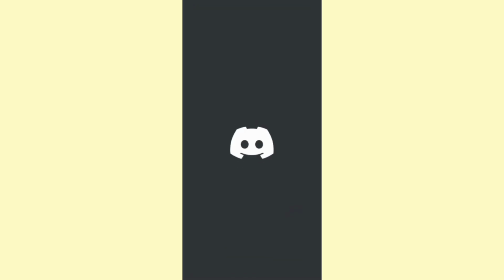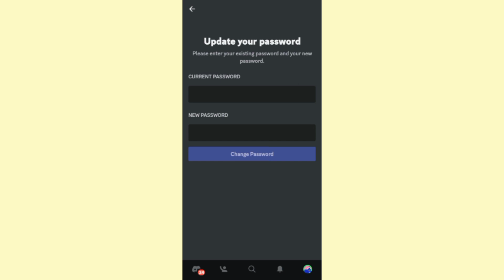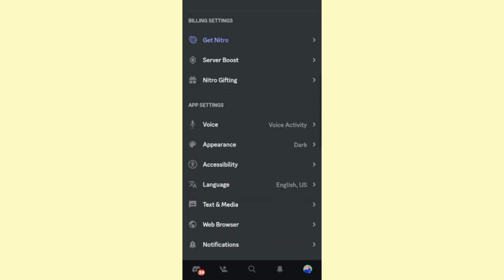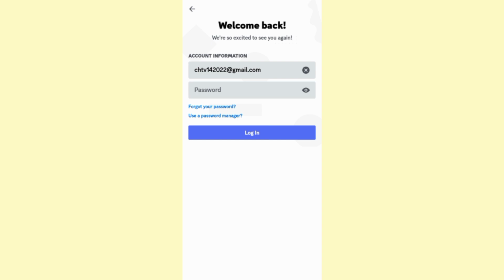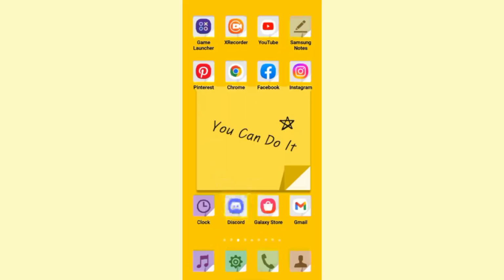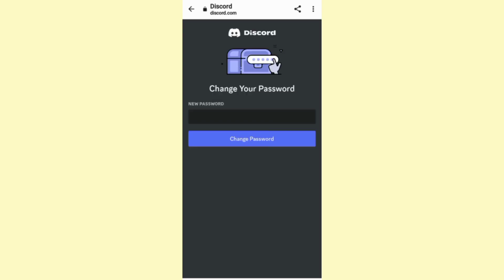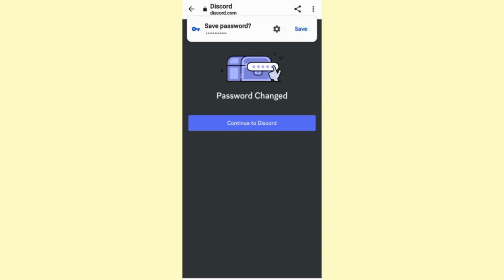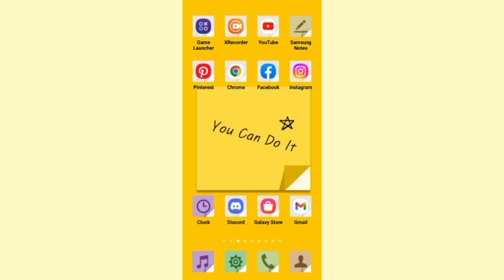How to Change Discord Password if You Forgot It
Learn How to Change Discord Password if You Forgot It. It is really easy to do, learn to do it in just a few minutes by following this super helpful tutorial.